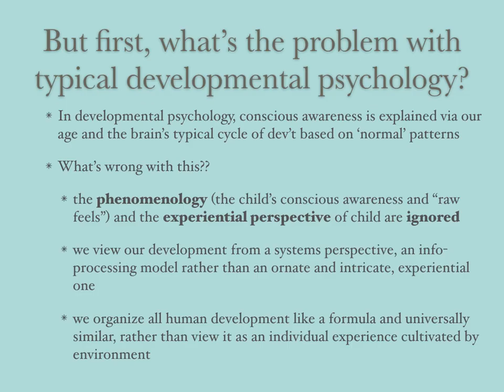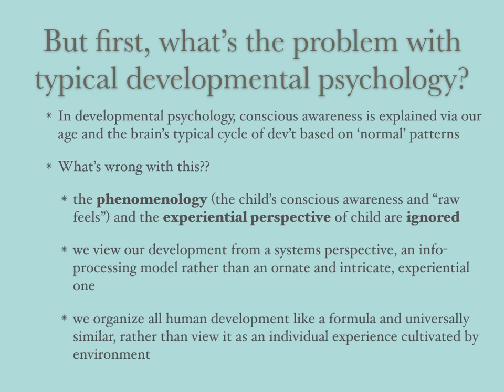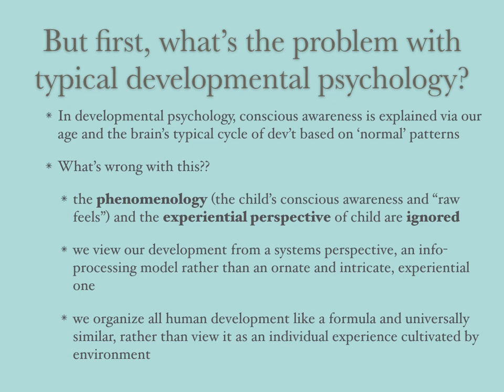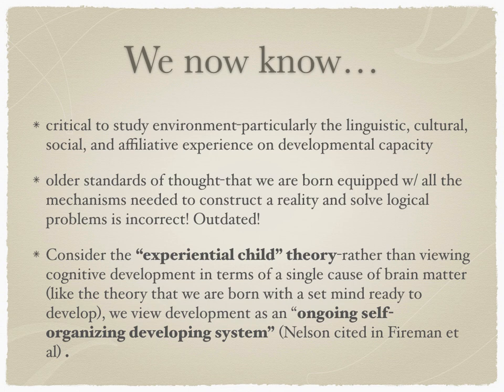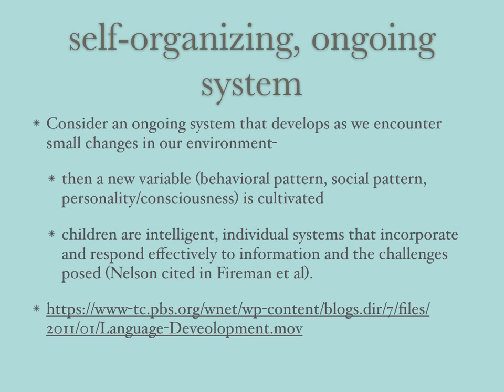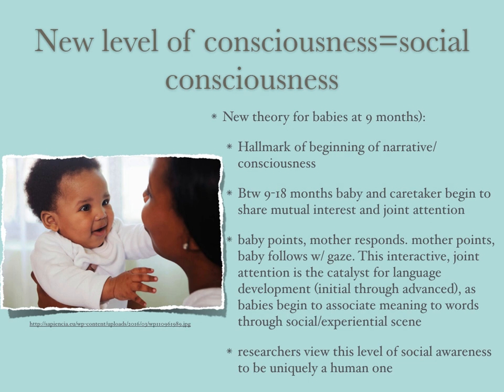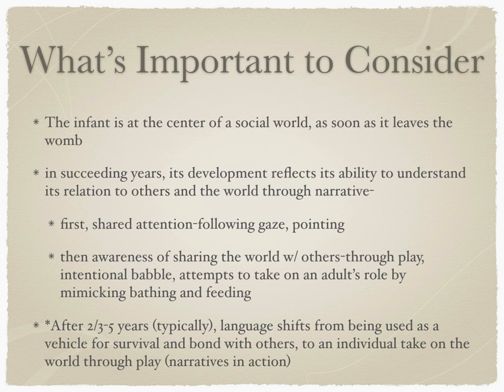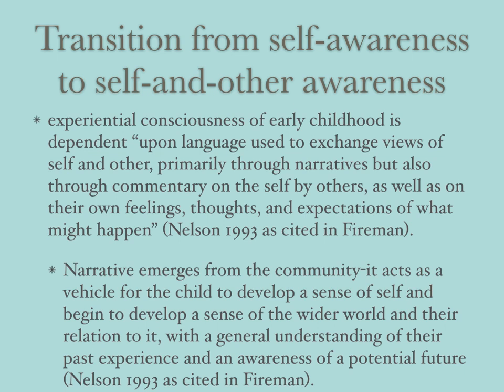week 3 N&C